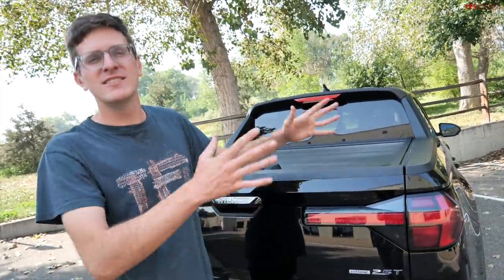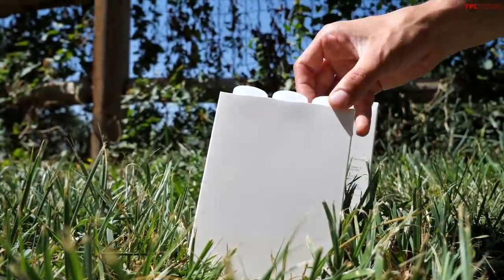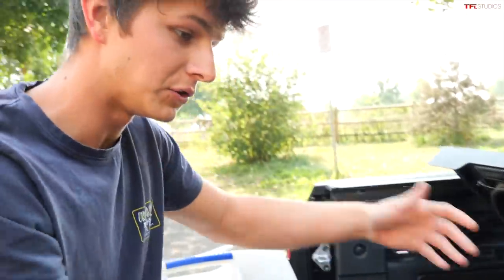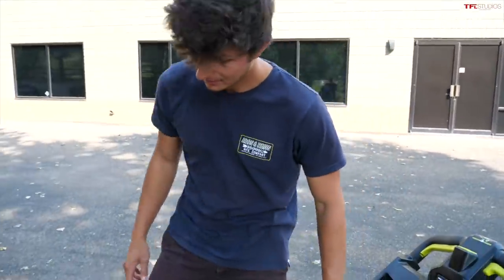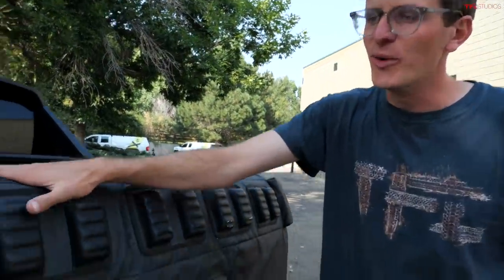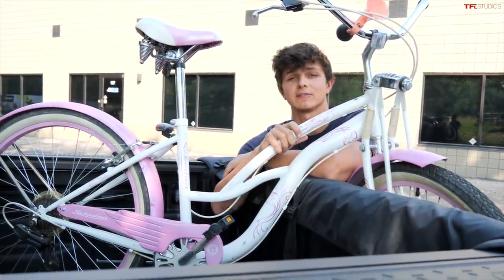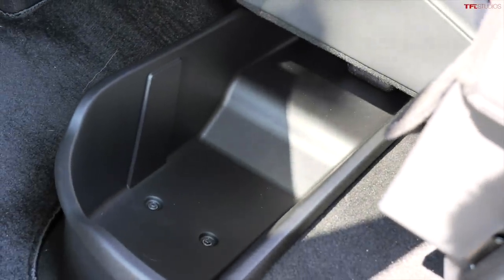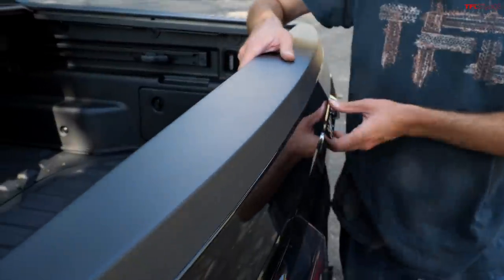The New Santa Cruz is a Tiny Truck - You Won't Believe What Fits (and What DOESN'T Fit) In The Bed!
The Santa Cruz is a Tiny Truck - You Won't Believe What Fits and What DOESN'T In Its Bed!